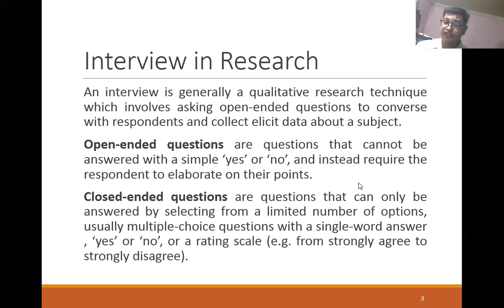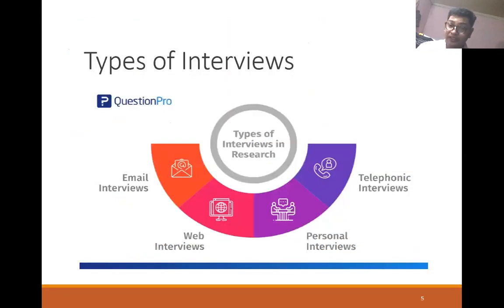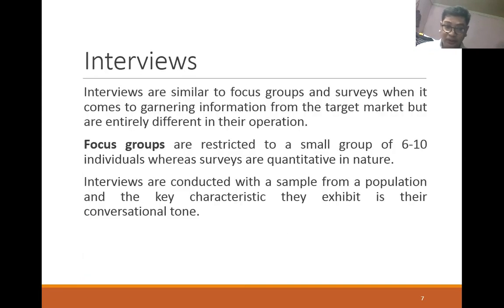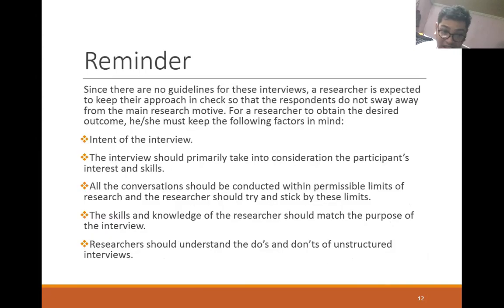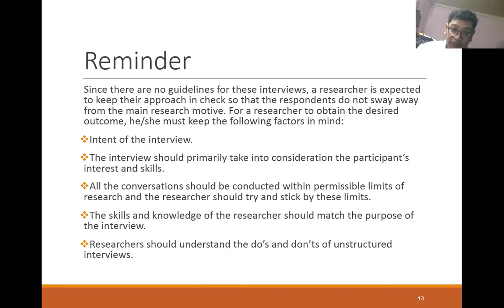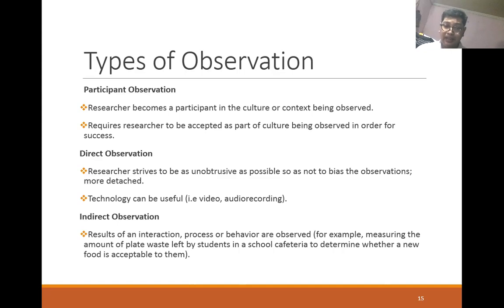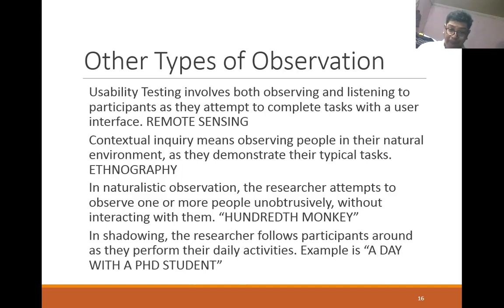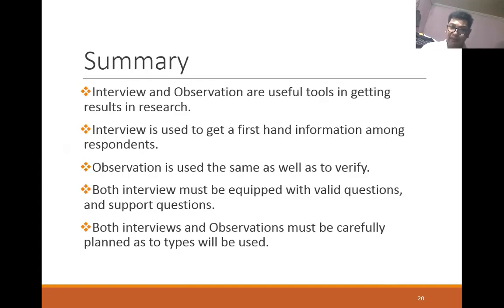DE LEON Observation and Interview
MAEd Report on Observation and Interview